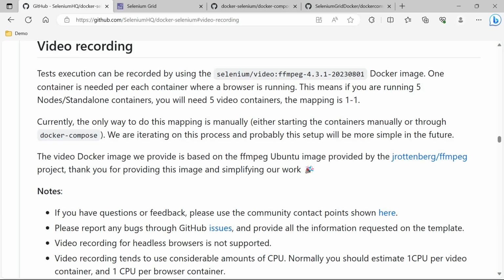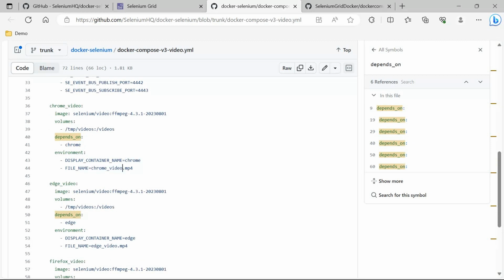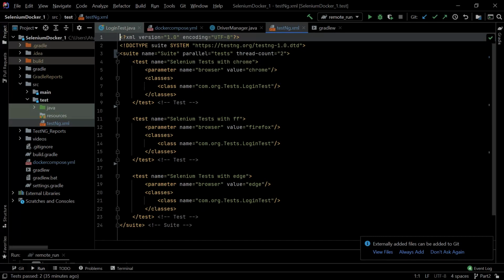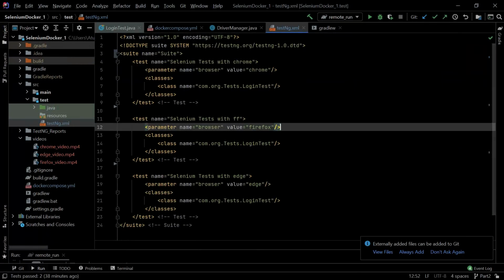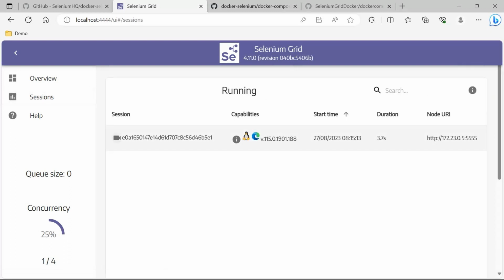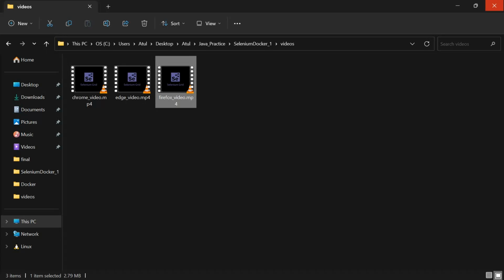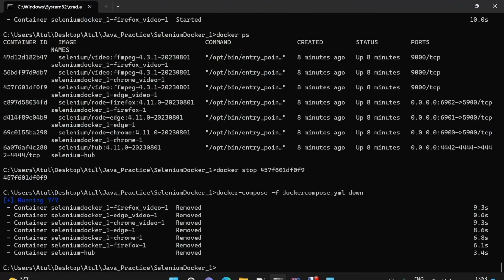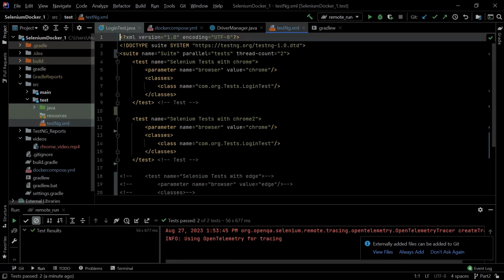3. Selenium Grid 4 using Docker- Video Recording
In Selenium Grid4, Tests execution can be recorded by using the selenium/video:ffmpeg-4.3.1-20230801 Docker image.
One container is needed per each container where a browser is running. This means if you are running 5 Nodes/Standalone containers, you will need 5 video containers, the mapping is 1-1.

Notes:
Video recording for headless browsers is not supported.
Video recording tends to use considerable amounts of CPU. Normally you should estimate 1CPU per video container, and 1 CPU per browser container.
Videos are stored in the /videos directory inside the video container. Map a local directory to get the videos.
If you are running more than one video container, be sure to overwrite the video file name through the FILE_NAME environment variable to avoid unexpected results.